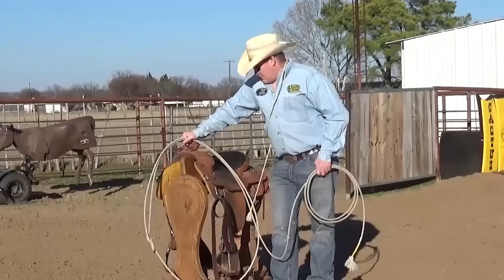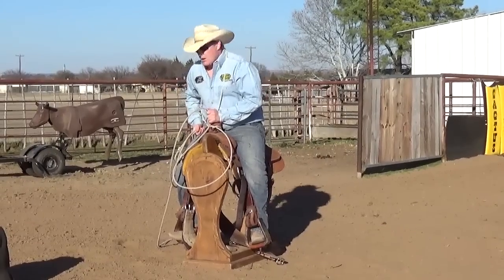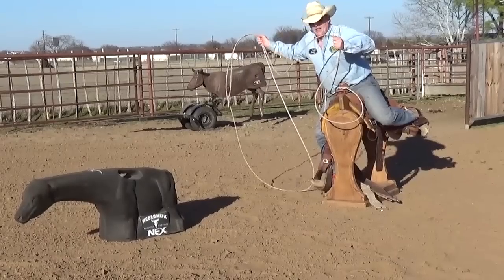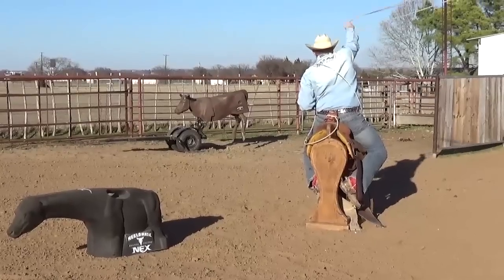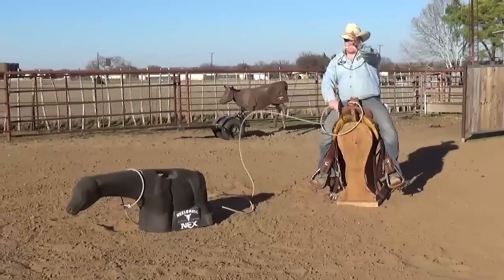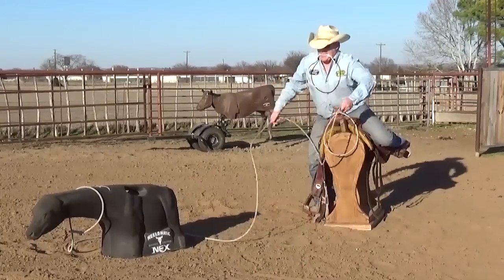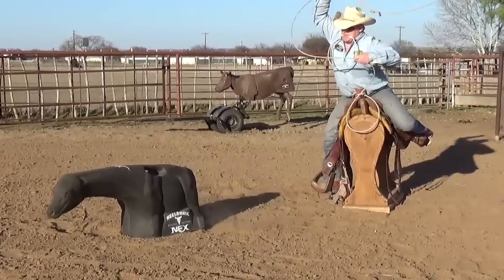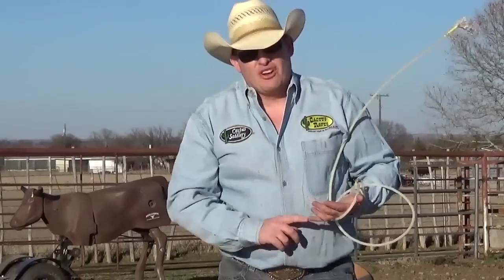DruStew: How to tie-down rope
This is a short parody for my friends in California that are having a calf roping match in May. I hope it helps them get prepped.